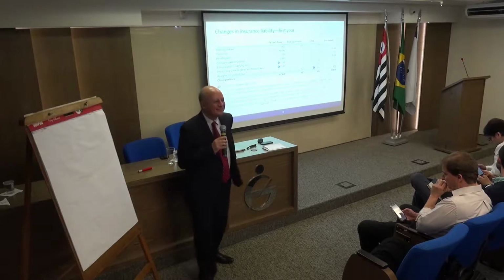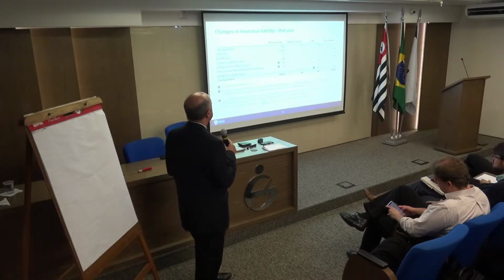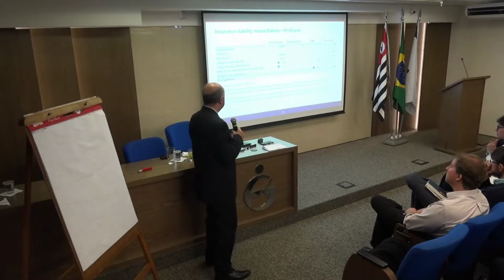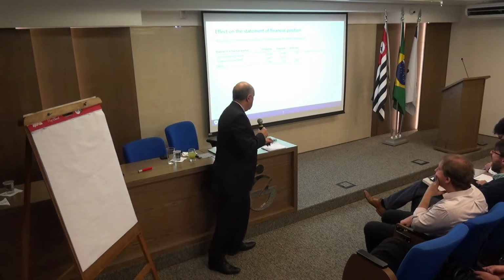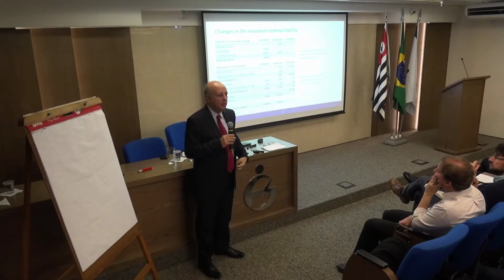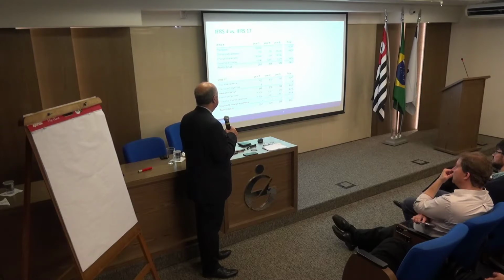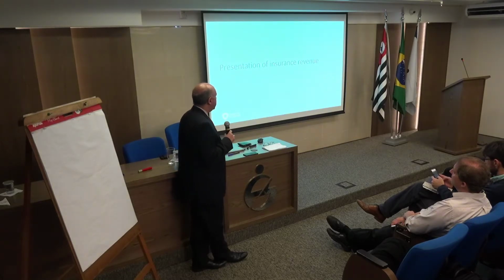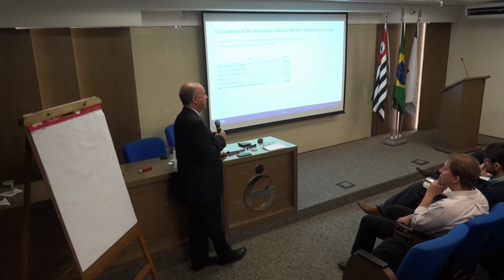IFRS 17 & Solvency II Workshop - Dia 16/07/19 - Parte II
Evento realizado pela Society of Actuaries (SOA), com o apoio da CNseg, sobre IFRS 17 - Contratos de Seguros e Solvência II, nos dias 15, 16 e 17 de julho de 2019. O evento contou com as palestras de Máris Caroline Gosmann, Professora adjunta de Ciências Atuariais da UFRGS, e de Carlos Arocha, managing Partner of Arocha & Associates.